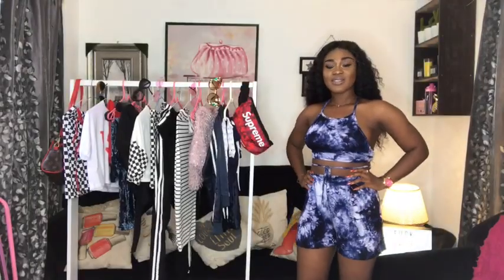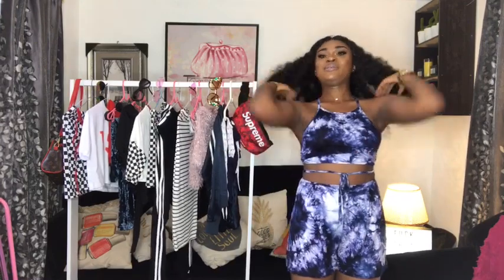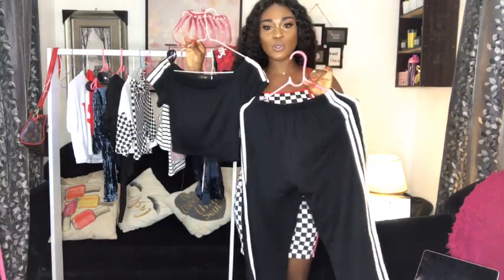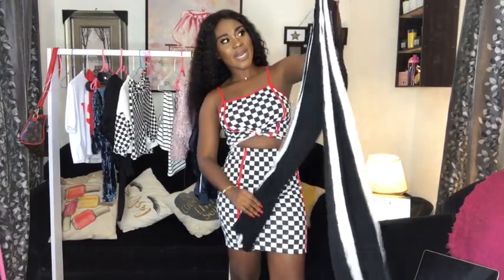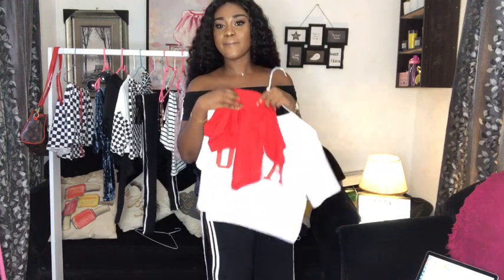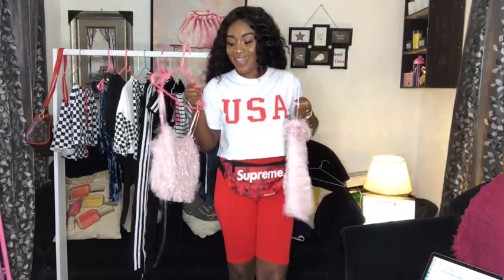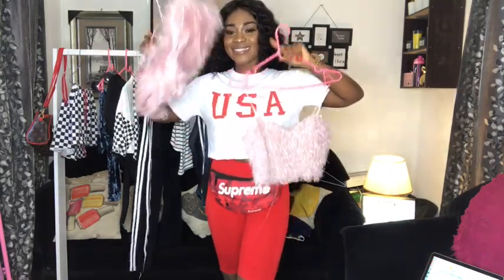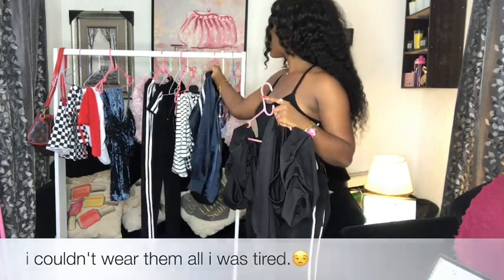HOW TO SLAY ON A BUDGET|| LIT TWO PIECE HAUL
Hey loves so today i did another try on haul. well this one is very affordable... i tried sis.will leave her number down below.
All items are in the size small except the last blue black tracks.

The lady doesn't have a shop so will leave her number below. she does door to door delivery.
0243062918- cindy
 go get you some cute stuff at really affordable prices. thank me later ;) every one loves looking good on a budget. okurrrrr
pink half frame clout-glasses and supreme waist bag from @anything_girlyworld
bye xoxo.